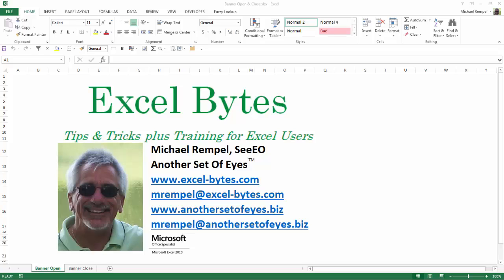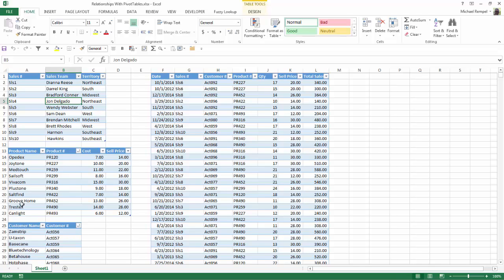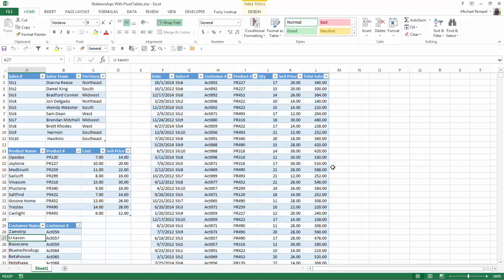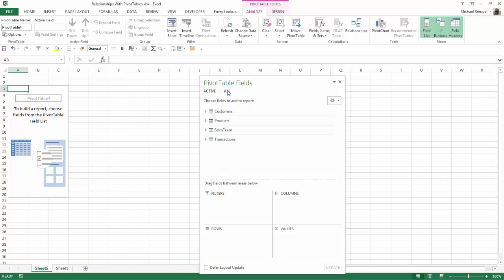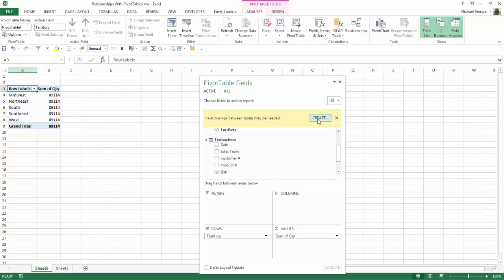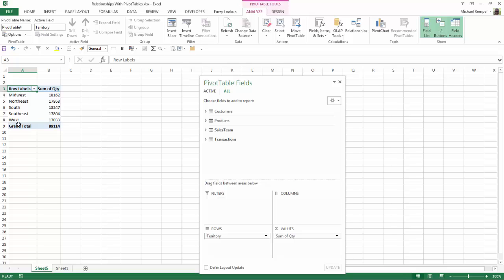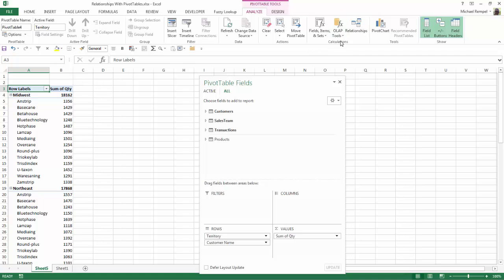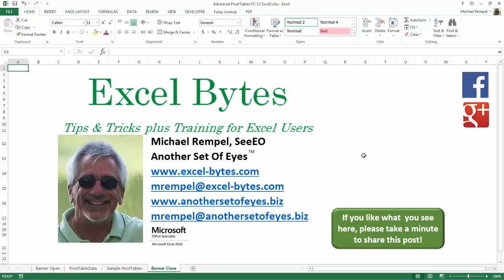How To Use Relationships In PivotTables In Excel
Hiere is how you can create a single PivotTable with data from multiple tables without the use of PowerPivot!